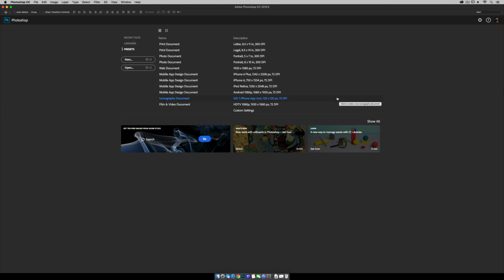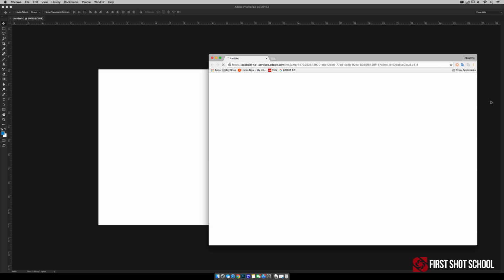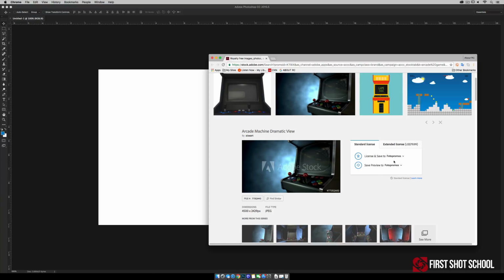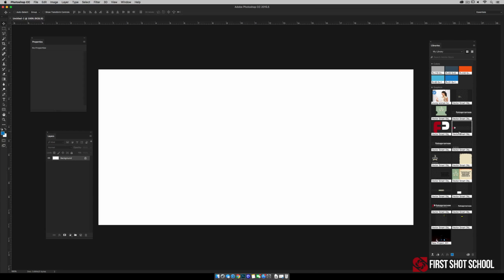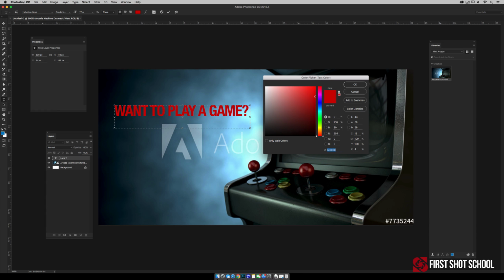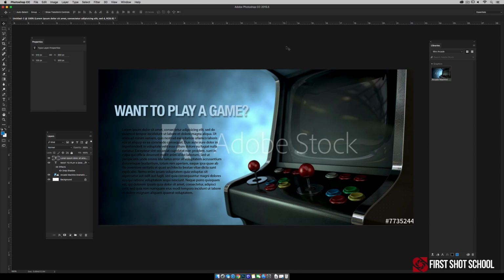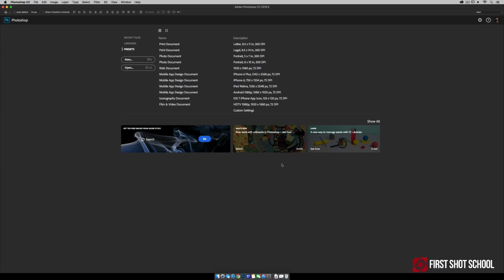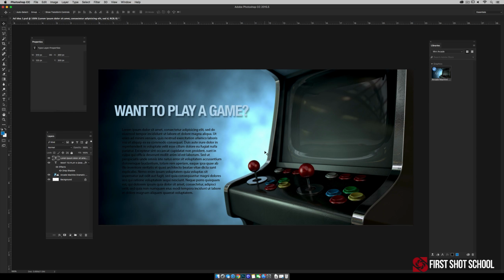How to Create Libraries in PS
One of the things thats very helpful with the stock integration inside of Adobe Photoshop is the ability to use Libraries for adding images to your layouts.  In just a couple of clicks, R.C Concepcion shows you how you can license an image and replace your stock layout with watermark to something thats useable.  Great for making comps for clients and not having to redo a lot of work!